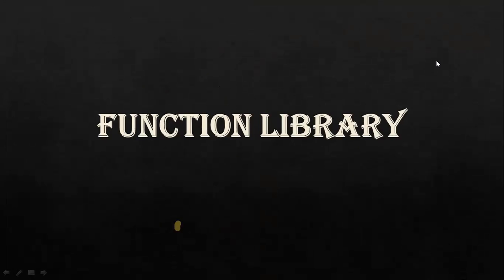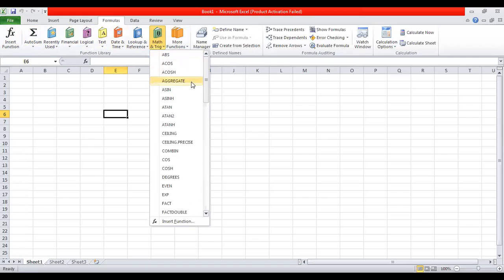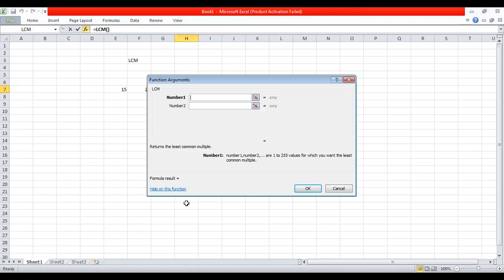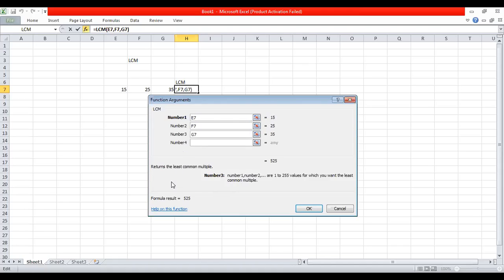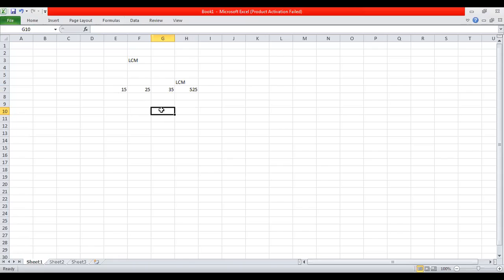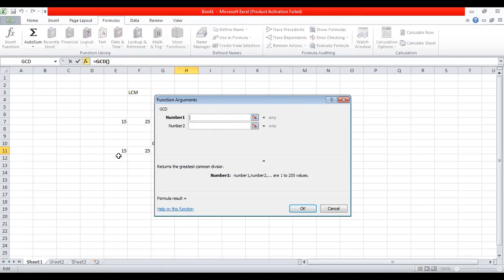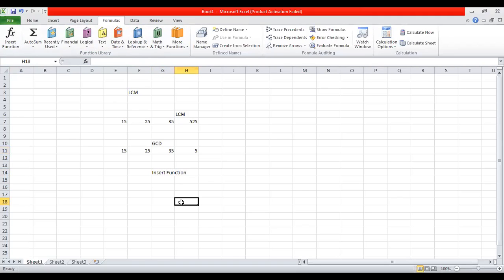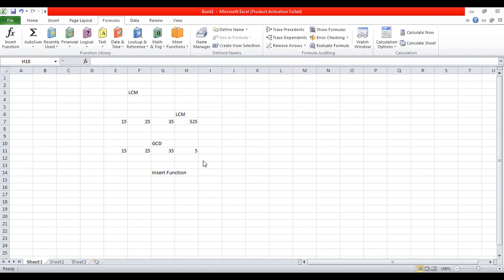Computer | Function Library